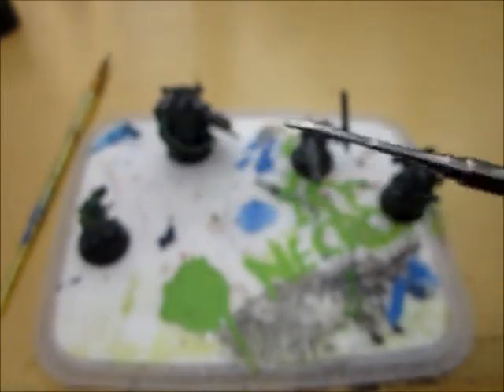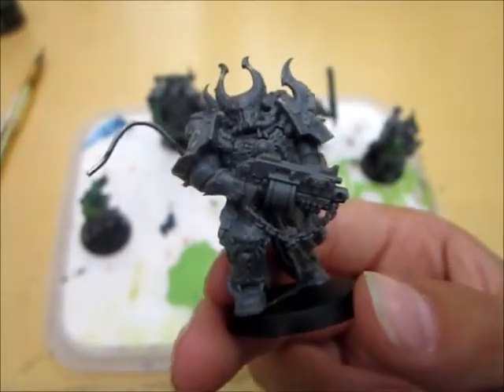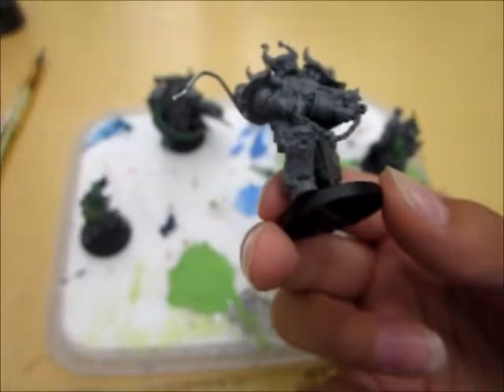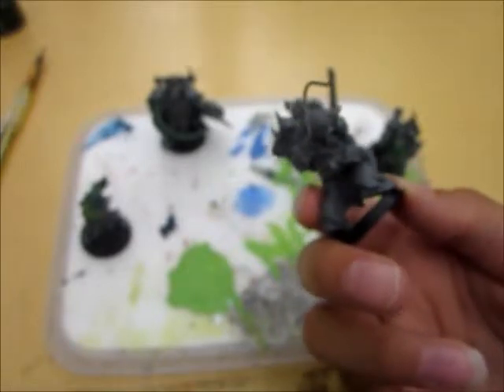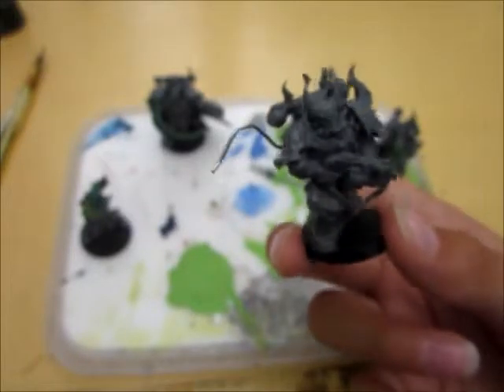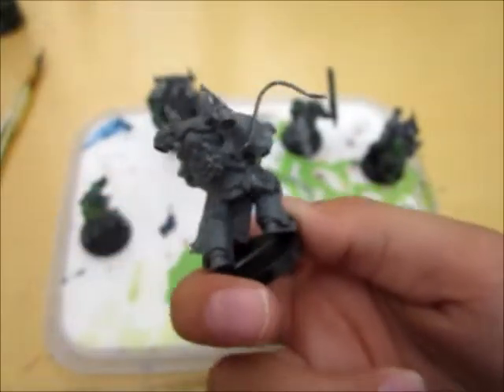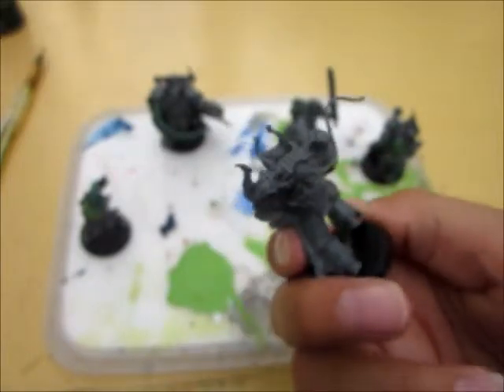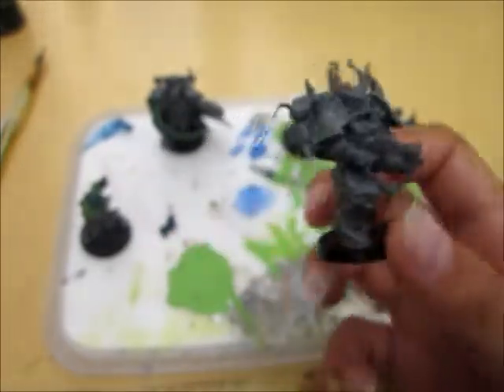tutorial#1-tentacles and boils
Messy Painting is made up of 2 beginners at the warhammer 40k hobby. This is the first in a series of tutorials on sculpting and painting techniques i learnt from Games Workshop and other people. Please leave comments on improvements and things you think i did well.
Thanks a lot and enjoy!=)